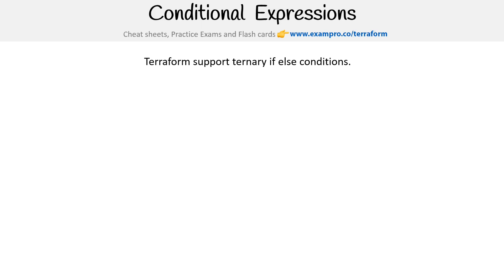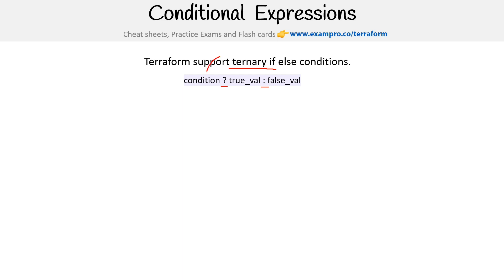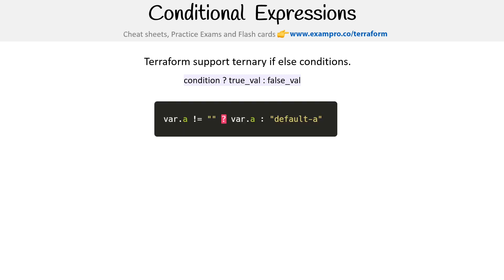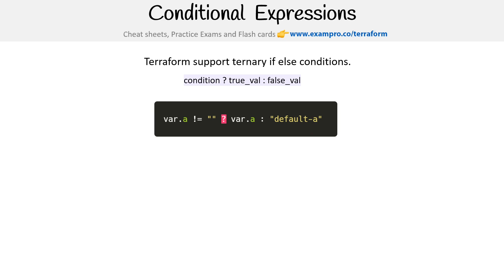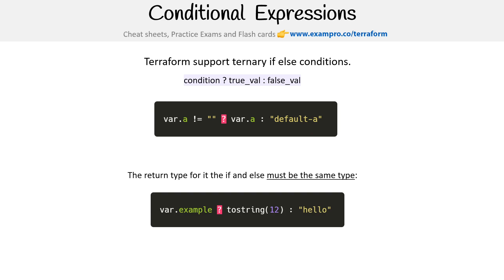Conditional Expressions in Terraform - HashiCorp Terraform Associate (003)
Learn how to use conditional expressions to implement if-else logic in Terraform. This video covers the syntax and best practices for using conditional statements.